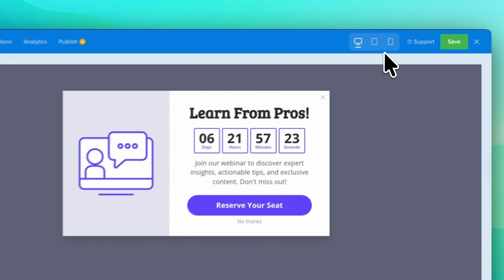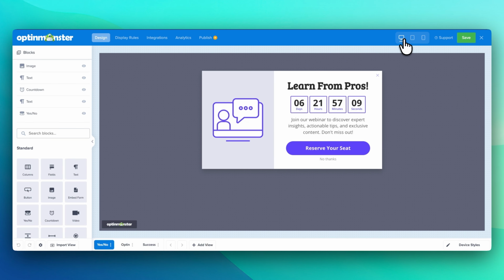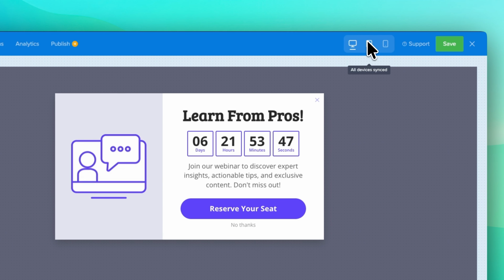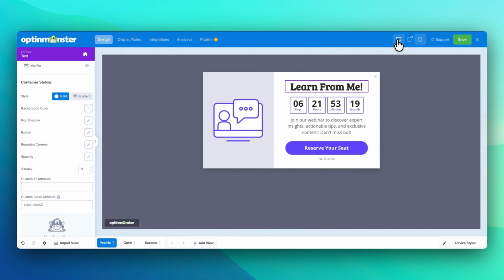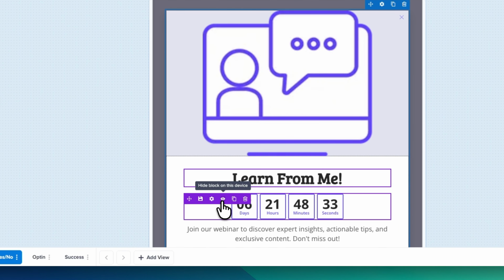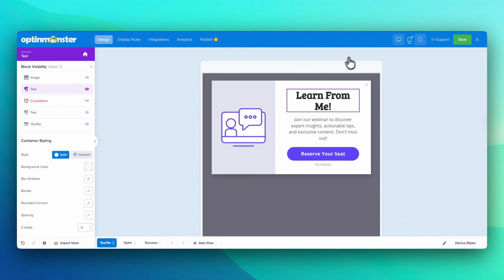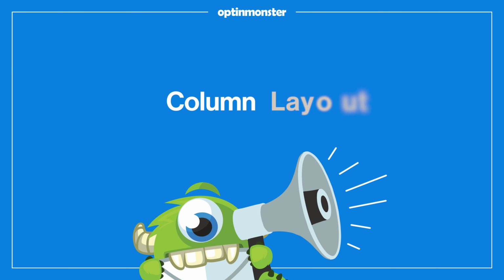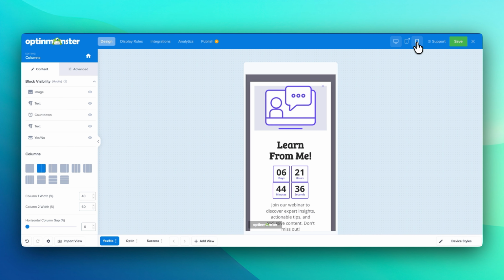Your Popups Look AWFUL On Mobile? Here's The Fix.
Your desktop popup looks great, but it's a disaster on mobile. Stop creating separate campaigns or using custom CSS. OptinMonster's new Mobile Popup Design feature lets you customize desktop, tablet, and mobile views in one campaign, on ANY plan. Create perfectly responsive popups in seconds.